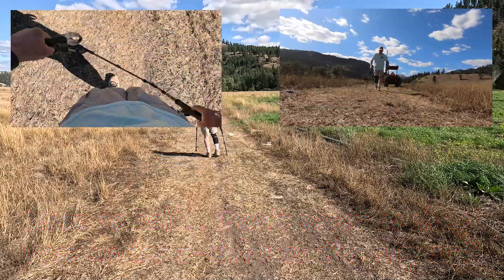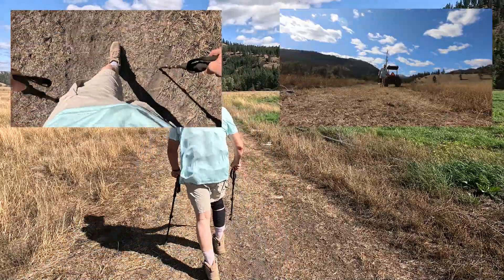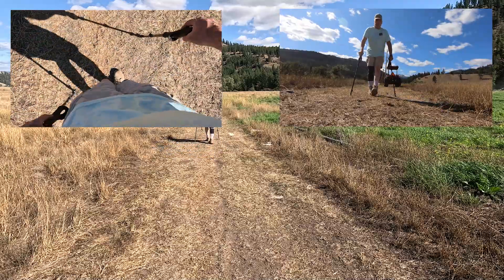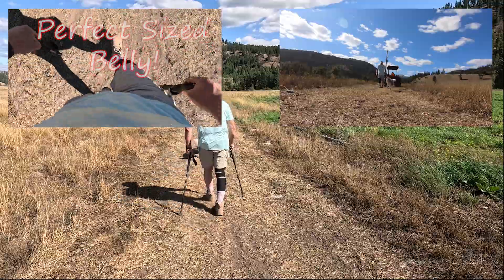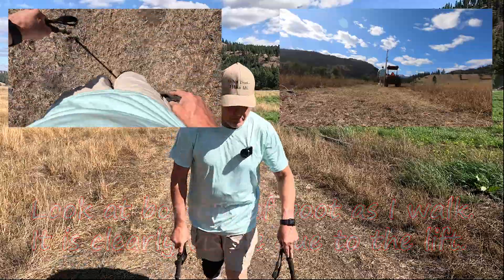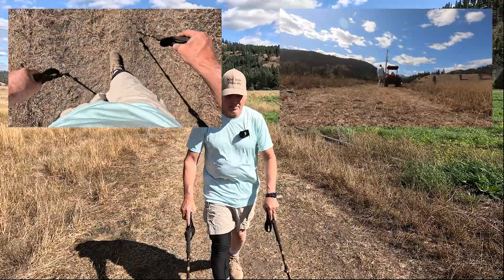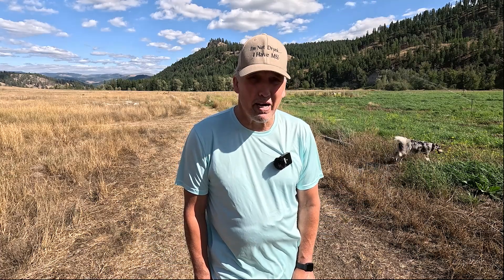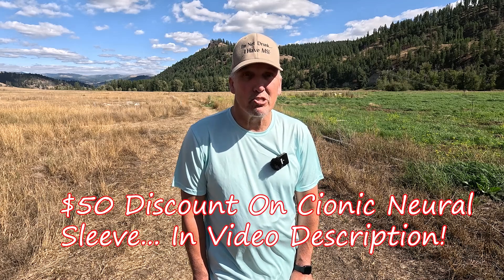CIONIC NEURAL SLEEVE - Does it work for Foot Drop?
Hey Everyone!  The new Cionic Neural Sleeve is working wonders for victims of many neurological conditions, including MS.  The Cionic Neural Sleeve assists patients in walking by stimulating the dorsiflexors, .calves, quads and hamstrings.  In this video we are going to show the with and without Cionic Neural Sleeve and how it helps overcome Foot Drop.  Enjoy!

Don't miss our first video covering the box opening and review of the Cionic Neural Sleeve:

Don't miss our video on the smartphone app that control the Cionic Neural Sleeve:

Receive a $50 Discount when you purchase and "on board" the Cionic Neural Sleeve.

"VIDEO EQUIPMENT USED IN THE MAKING OF THIS VIDEO:

GoPro HERO 12 Black Media Mod Display

GoPro HERO 12 Black Camera with accessory package

RØDE NT-USB+ Professional-Grade USB Condenser Microphone For Recording Studio Quality Audio Directly To A Computer Or Mobile Device, Black

Neewer 2 Packs 660 PRO RGB LED Video Light with App Control Stand Kit, 360° Full Color, 50W Dimmable Bi-Color 3200K~5600K Video Lighting CRI 97+ for Gaming/Streaming/Zoom/YouTube/Webex/Photography

VIVO Collapsible 100 inch Diagonal Green Screen, Mountable Pull-up Chroma Key Panel Backdrop for Background Removal, Wrinkle-Resistant Fabric, PS-TP-100G

GoPro HERO8 Black Waterproof Action Camera with Touch Screen 4K Ultra HD Video 12MP Photos 1080p Live with Accessory Bundle - 1 Additional GoPro USA Batteries + PNY 64GB U3 micro SDHC Card

MACTREM 80" Camera Tripod, DSLR Tripod for Travel, Lightweight Aluminum 360 Degree Ball Head Professional Tripod, Monopod with Carry Bag, Phone Mount, 18.5" to 80", 33lb Load(Black) (BT80, Black)